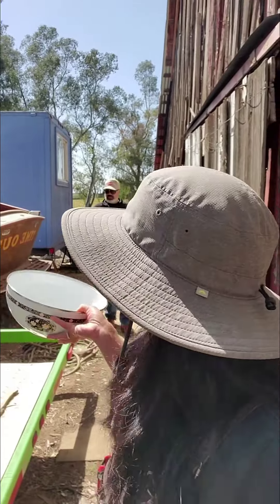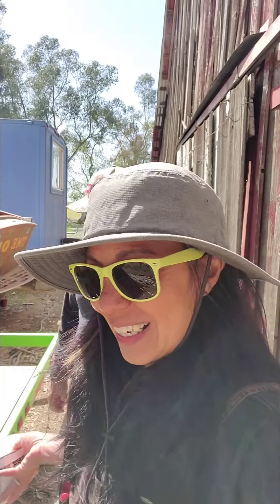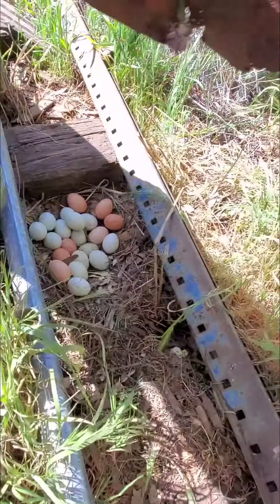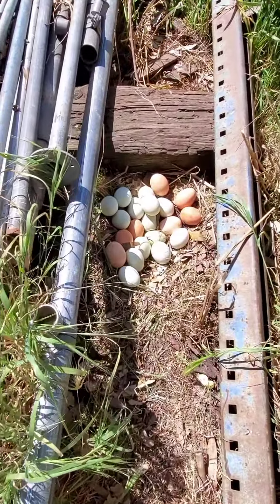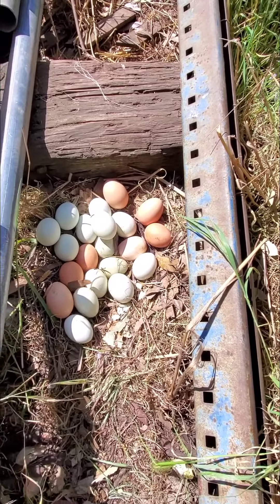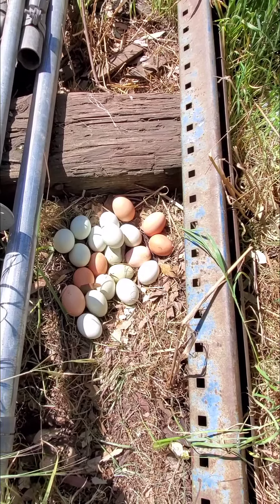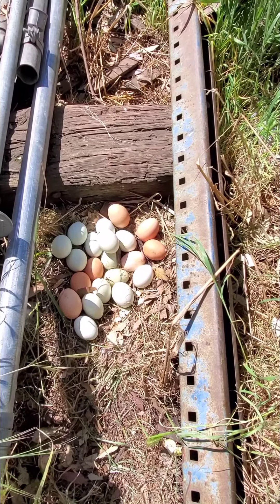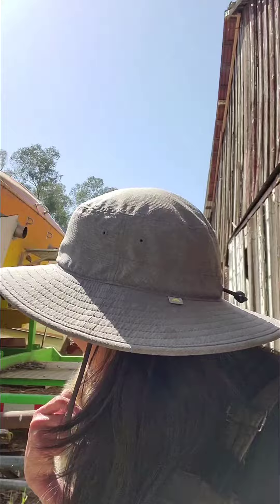Oh my gosh these CHICKENS! 🐔🤣 Quick tip: How to check if your chicken eggs are good 🤔😊👍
Time to start working on the chicken run... we are losing so many eggs by not have them in a fenced area.. we have 17 lady's, I'm not sure how many of them are actually laying eggs since we only get 8 maybe 10 eggs if we are lucky in the coop a day... the ladies sleep in the coop at night, but some of them prefer dark areas to lay.
We removed the old chicken run so we can build a bigger one but with work and regular home life its taking us a little longer to get this job done..we are hoping to start it this weekend 🤞